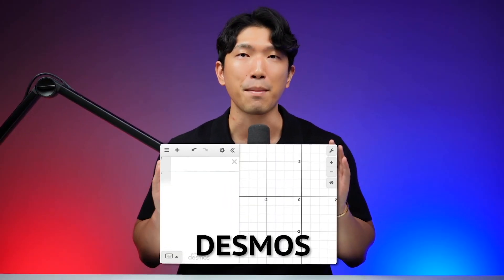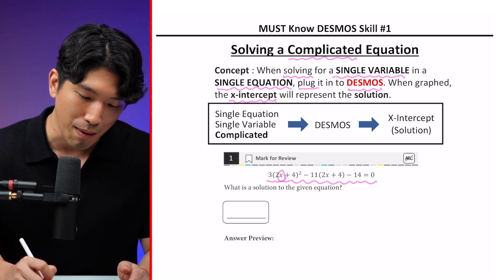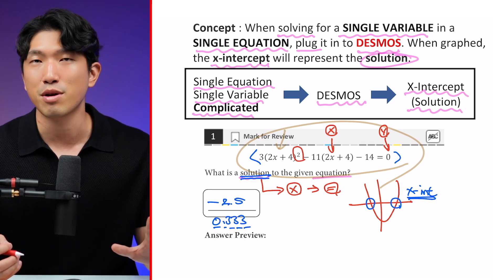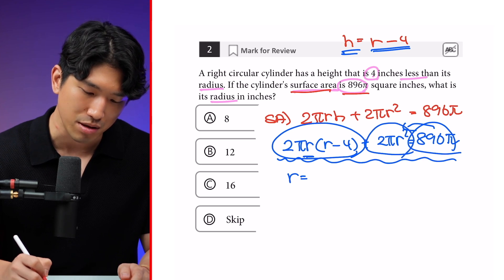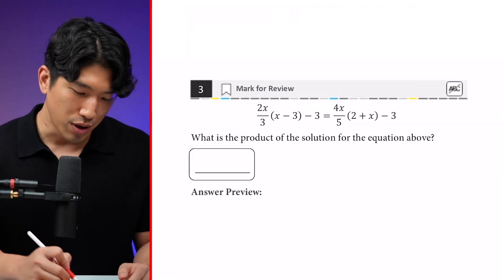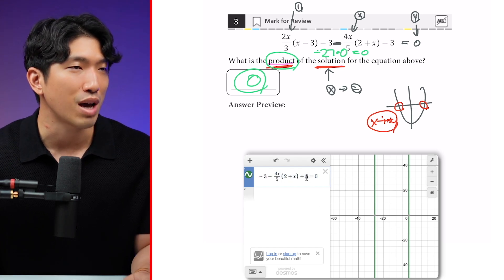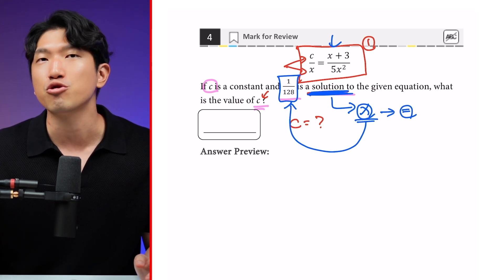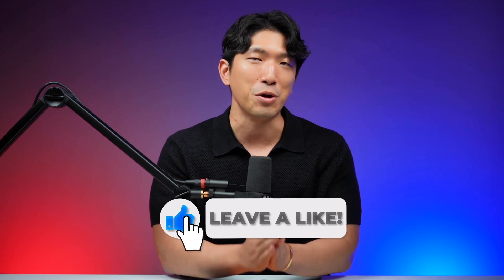[December SAT Math] Must Know DESMOS Question Patterns #1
📄 SAT Math Study Plan:
🏫  SAT Prep Discord Server:
⚡️ SAT Math Solidifier [400+ Hard Question Mastery]
🔍 SAT Math Analyzer [Instantly Find Your Weak Concepts]:
☎️  30 Minutes With John [Consultation]
FAQ
Name: John